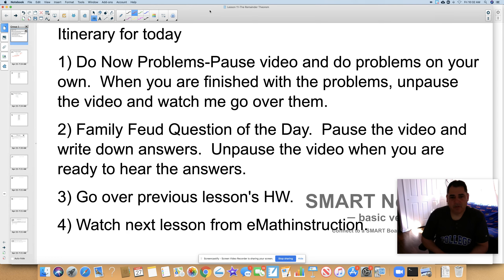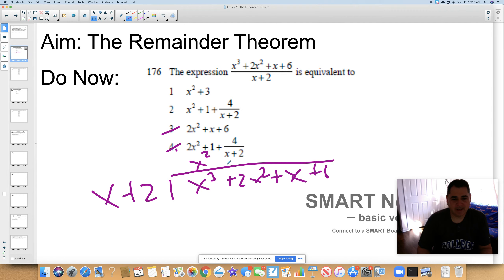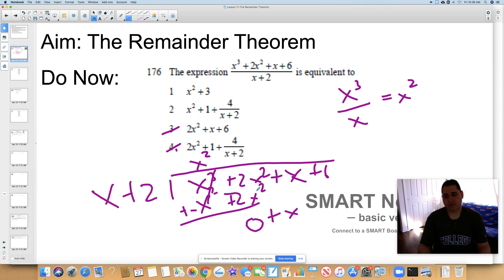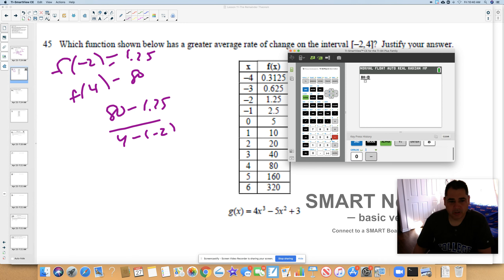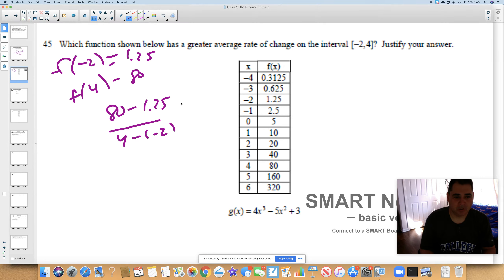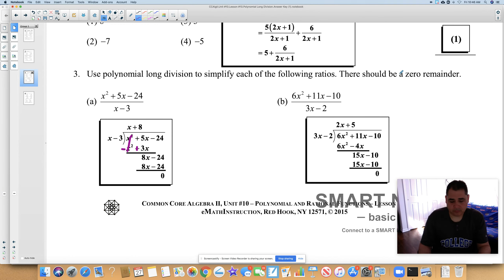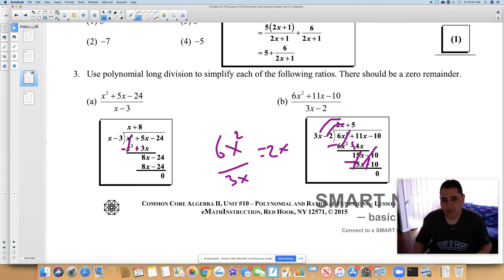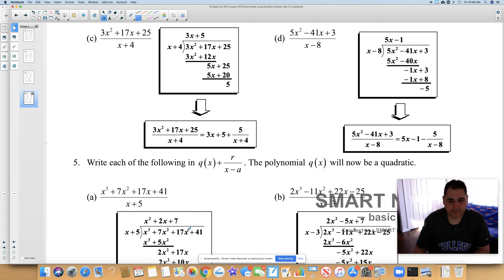Lesson 11 Start up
Unit 10 Lesson 11 Start up